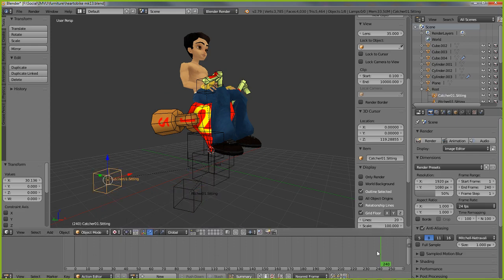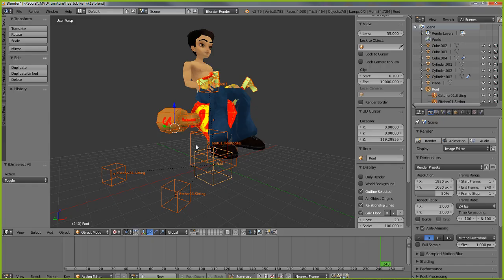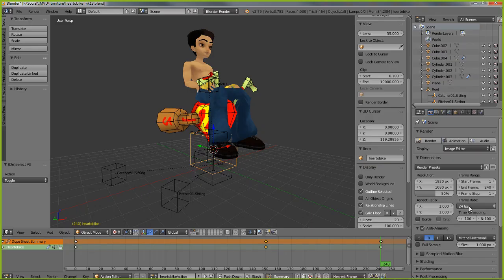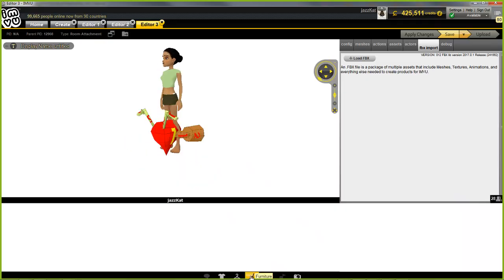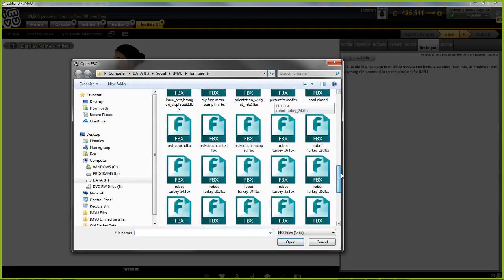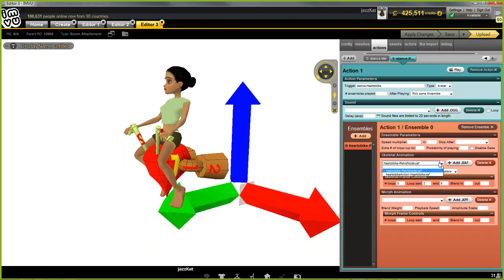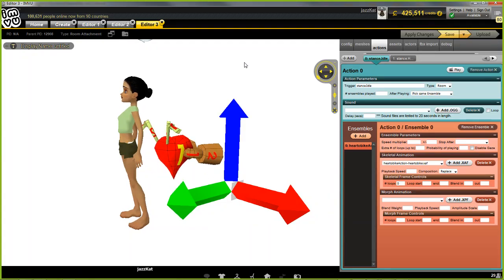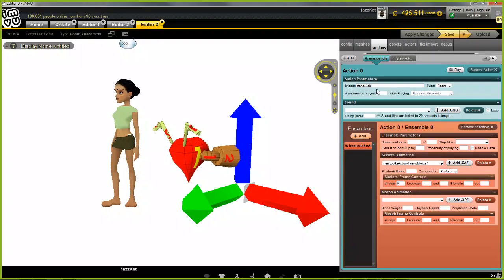ARCHIVE | Heart-o-bike (3b) IMVU Valentines - Rigging & Animating Cont..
ARCHIVE
Part two animating the IMVU furniture “heartobike” item in Blender (stream restarted).